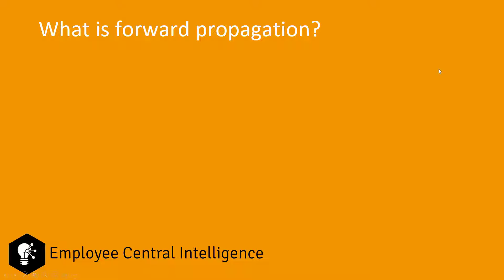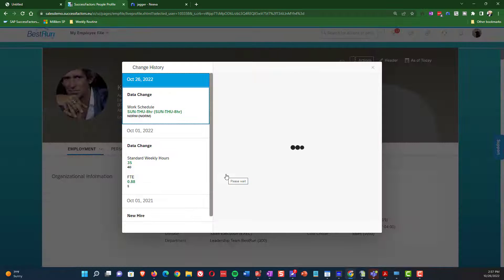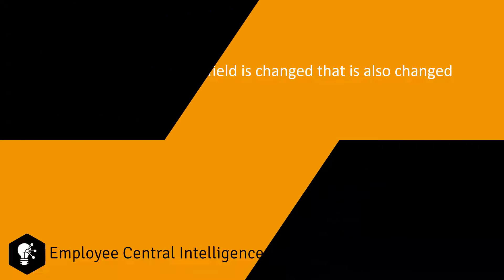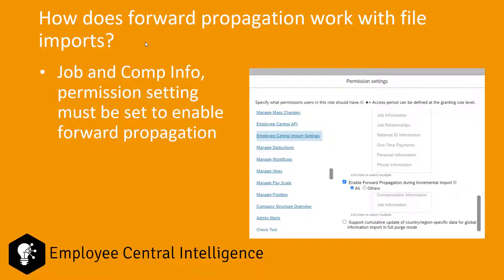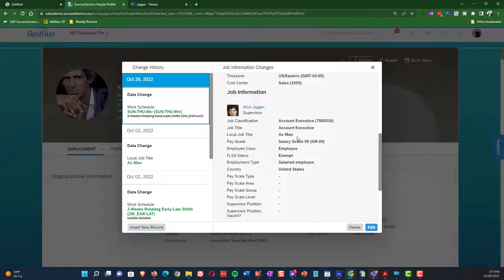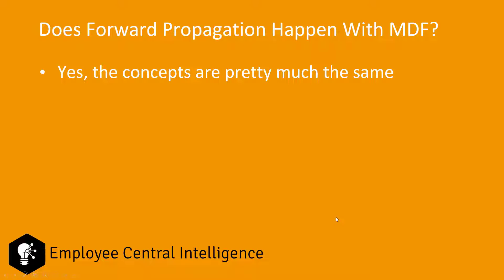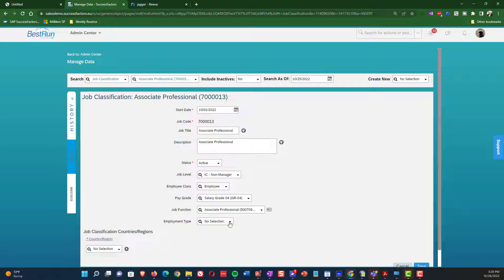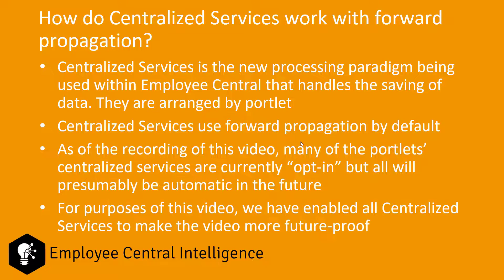SAP SuccessFactors Employee Central Forward Propagation FAQ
"Forward propagation" is a mouthful!  (Pro-tip: great term to throw around in meetings if you want to sound smart.) It's also an important topic in SuccessFactors Employee Central.  Let's say that you update a field in a record in SuccessFactors and there are future-dated records, do you want that field update to appear on the future records?  This video goes through the various scenarios within SuccessFactors and what happens with each.  I made this video a few months back and I reference it every once in a while. Hope you'll find it useful too!

00:00 Introduction
01:08 What is forward propagation?
03:15 When does forward propagation not happen (1)?
05:04 When does forward propagation not happen (2)?
06:16 How does forward propagation work with file imports?
08:20 How does forward propagation work with compensation?
11:56 Does forward propagation work with MDF objects?
13:14 How do centralized services work with forward propagation?
14:58 Special topic-shared fields